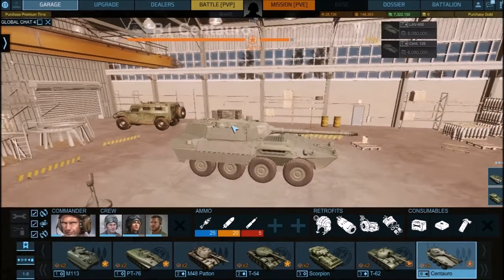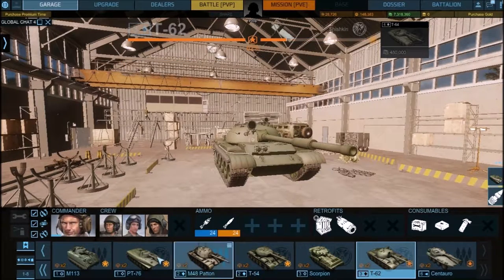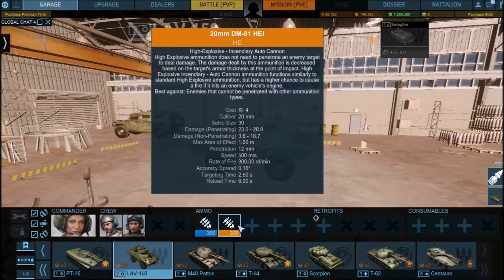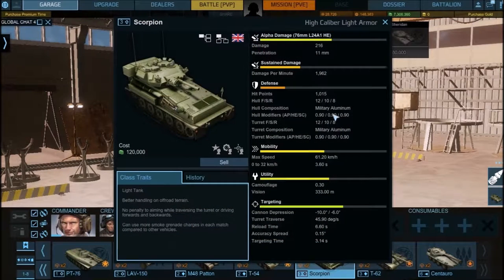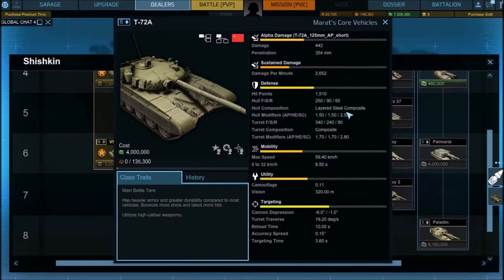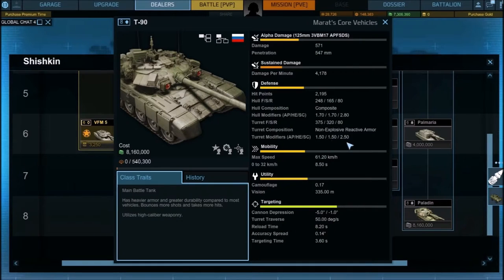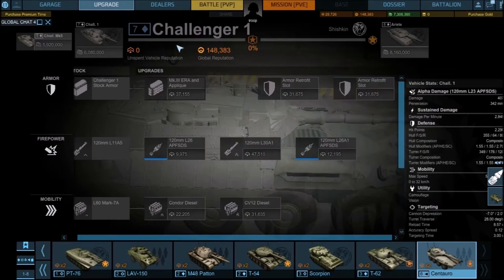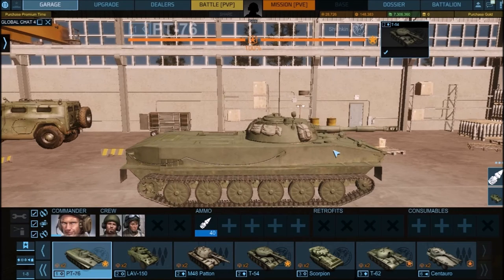Armored Warfare - Arms and Armor- A sort of guide to armor and ammo.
I just wanted to put this up because I felt it was needed. I see most people in game come from world of tanks and don't really pay attention to their ammo types. They just fire AP at everything. But mastering what ammo to use when can definitely give you an advantage over someone who doesn't.